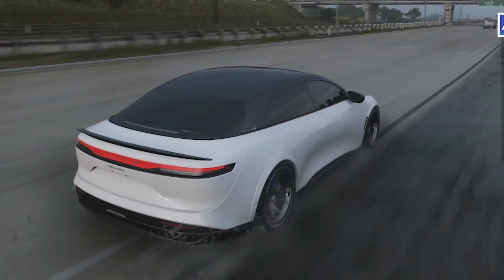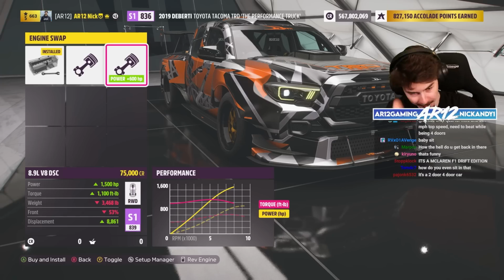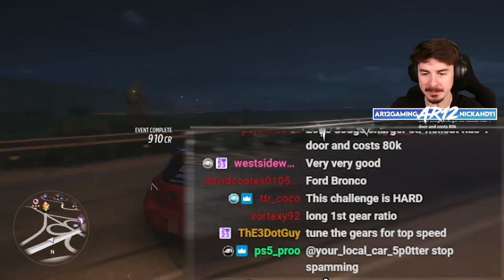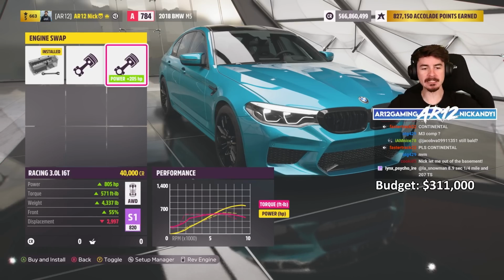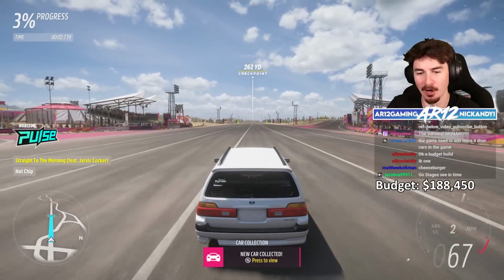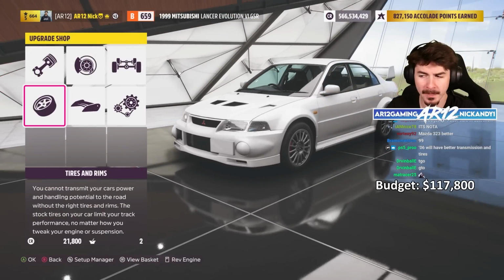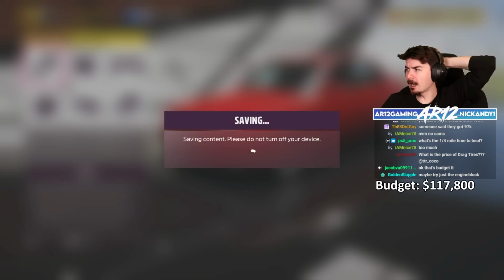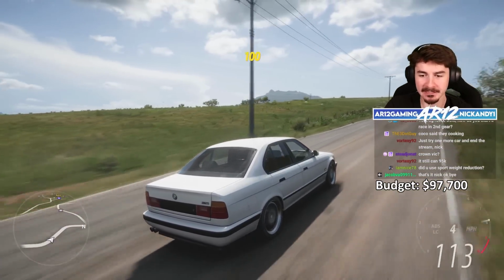Forza Horizon 5 : Better Than a Lucid on a Budget!!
Forza Horizon 5's Budget Challenge is here! We're trying to find FH5's Best Budget 4 Door Car that is Better Than a Lucid Air Sapphire for FH5's 1/4 Drag Strip and Top Speed!